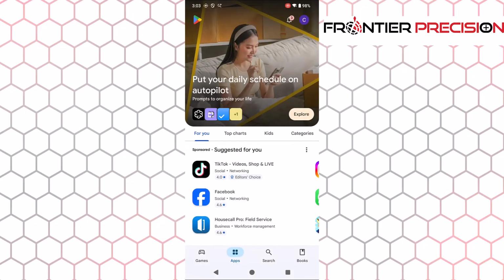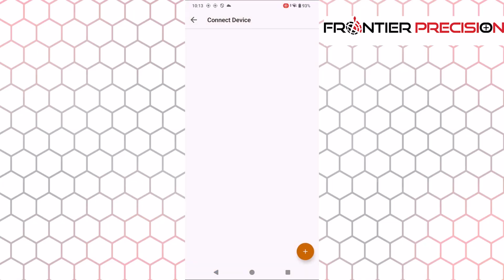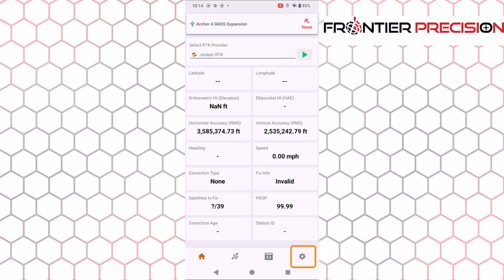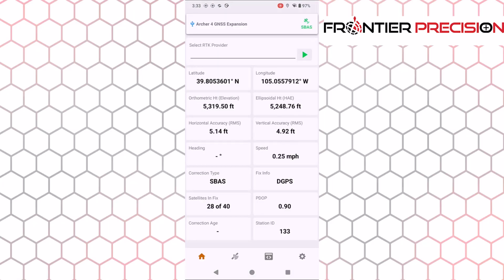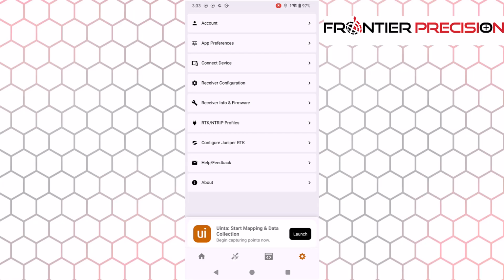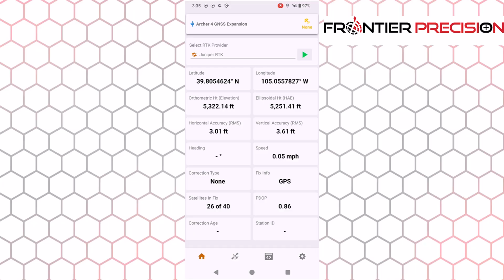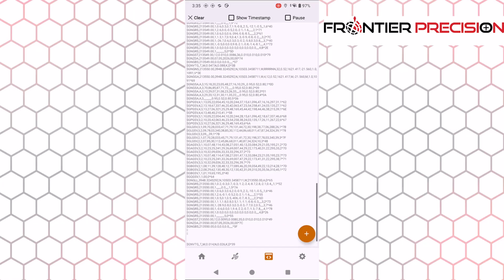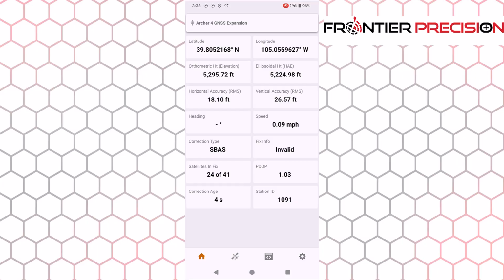How to Install Juniper Connect and Set up Archer 4 GNSS Device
This tutorial goes over how to download the Juniper Connect app, initial set up of the Archer 4 and how to activate your Juniper RTK service